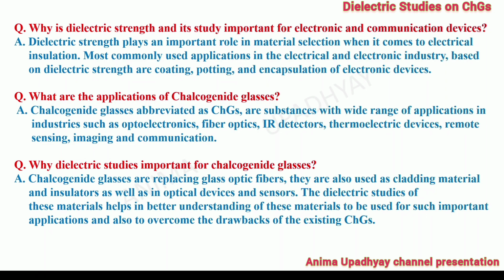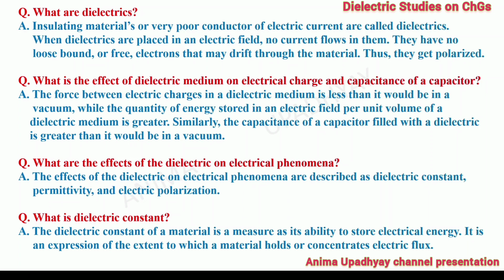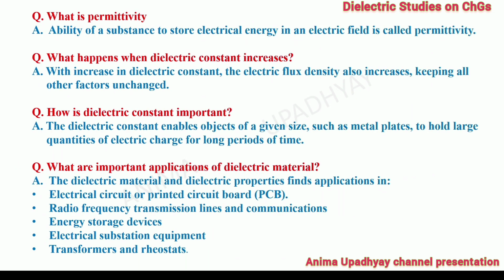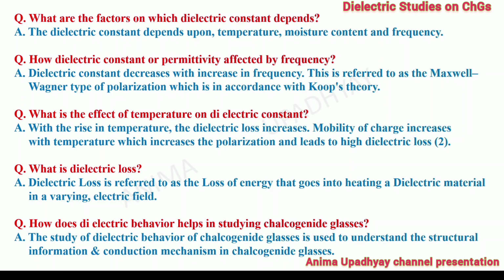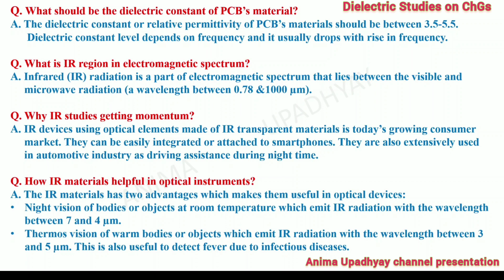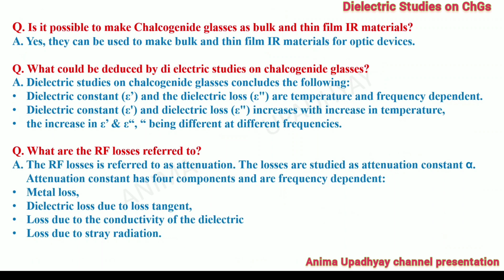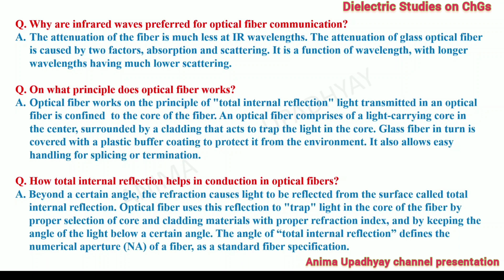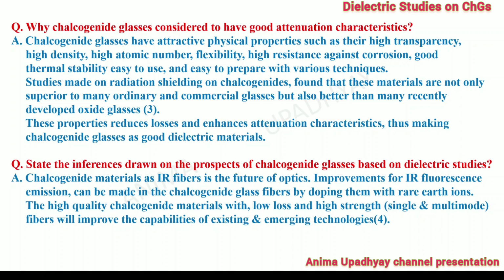Dielectric Studies on Chalcogenide Glasses- Dr. Anima Upadhyay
Importance of Dielectric studies for selection of chalcogenide materials in Electrical and Electronic devices, Optical instruments, sensors and many more...